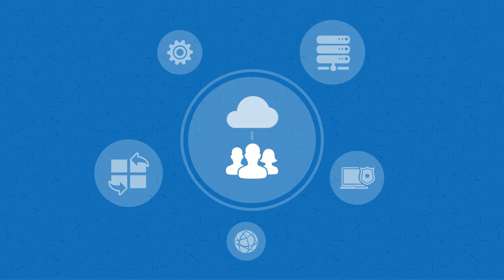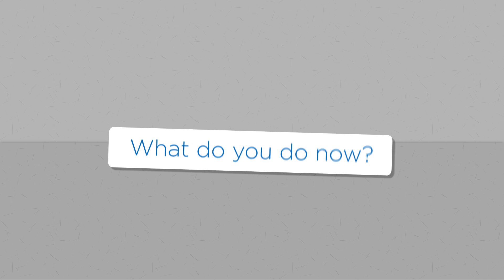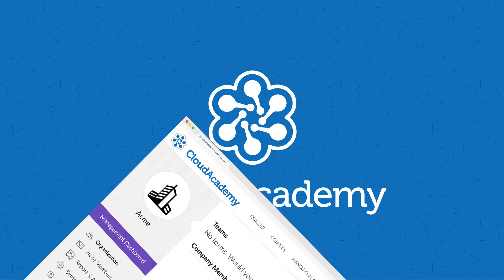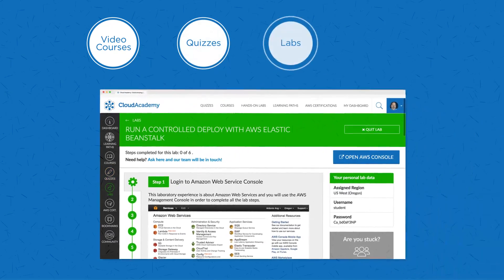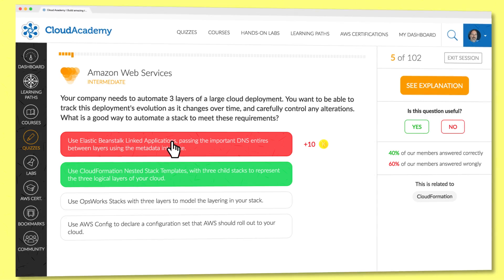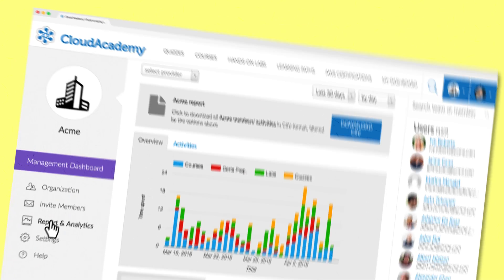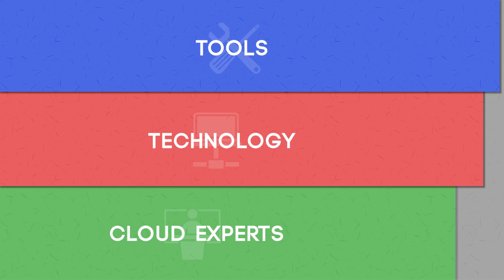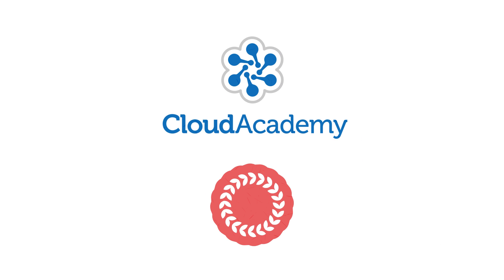Cloud Academy for Teams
Cloud is revolutionizing how we build companies and software for every industry. Worldwide.

Cloud computing is a game changer. It’s allowed us to reinvent old industries and build new ones in the blink of an eye. We want to empower you to create better software, products and companies using the latest knowledge and tools. Today, creating a digital product is incredibly fast and powerful thanks to cloud technologies like Amazon Web Services, Microsoft Azure, Google Cloud and many other DevOps tools.

We operate at a global level, serving people and teams in many countries worldwide with a variety of different learning products such as video courses, quizzes and hands-on laboratories. We’re built in the cloud, so you can access all of our products anywhere in the world, at any time. Whether on a computer or mobile phone you just need a browser and your membership and you’re ready to go!

We help your Company migrate to the Public Cloud! Start the learning experience and ask for a team trial for your company visiting